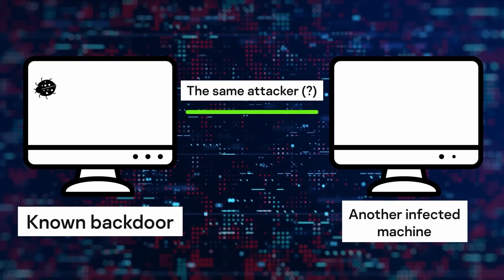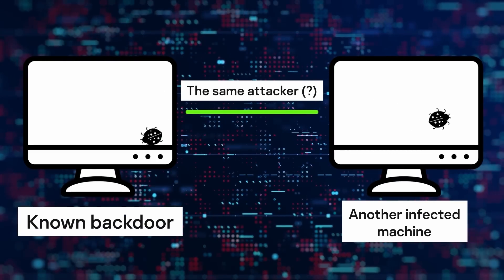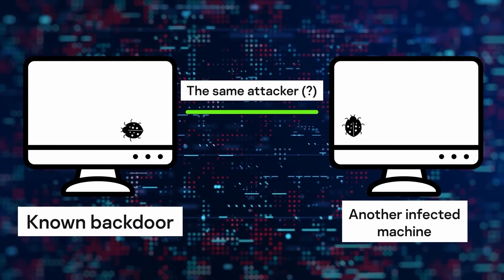What is the role of technical attribution?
The world is currently full of upcoming cyberthreats. Criminals are spreading advanced and sophisticated new malware, hijacking vulnerable data and holding critical business files ransom. When you hear about a new attack in the news, your first thought is usually, “Who is behind this?”

However, answering that question is impossible without technical attribution – taking apart all the technical features of the attack and relating them to cyber-incidents that have already occurred. It is this method that allows cybersecurity experts to identify who the attacker was and, more importantly, how to build stronger defenses that will prevent possible future attacks.

In this video, Kaspersky experts discuss in detail how technical attribution is provided, what challenges and limitations it faces, and why accurate and transparent technical attribution is the key to future cyberspace stability. If you want to learn more about threat attribution, watch the webinar on Securelist, where Kaspersky experts, Vitaly Kamluk and Kirill Vorozhtsov, walk you through some examples using real-life APT malware samples and  explain how threat attribution can improve security operations and incident response.

0:00 – Intro
0:40 – What is technical attribution?
1:25 – What does attribution consist of?
2:57 – What are the limitations of technical attribution?
5:07 – What is the risk of incorrect attribution?
6:31 – Why would somebody need to know about cyber attribution?
7:49 – Outro